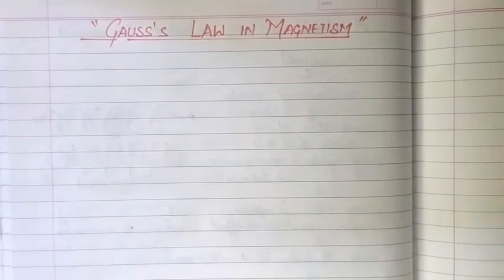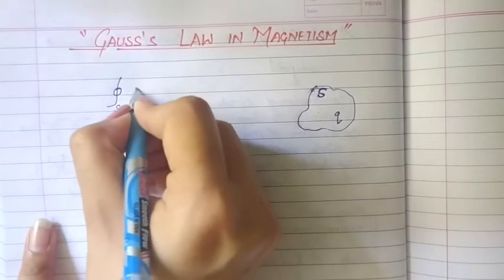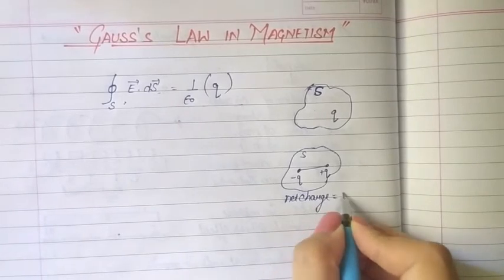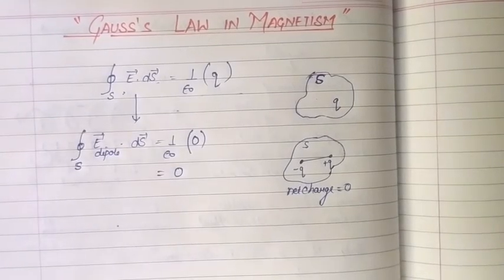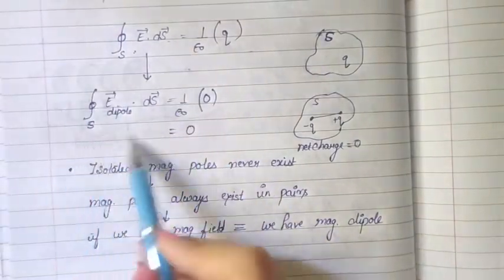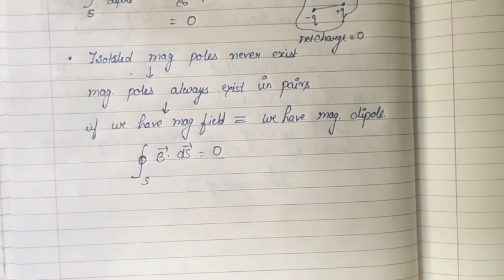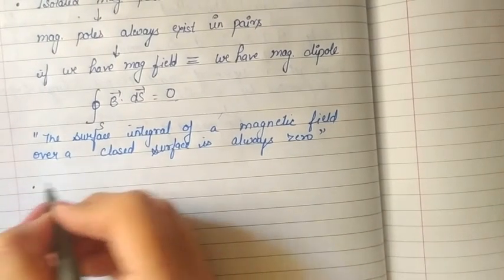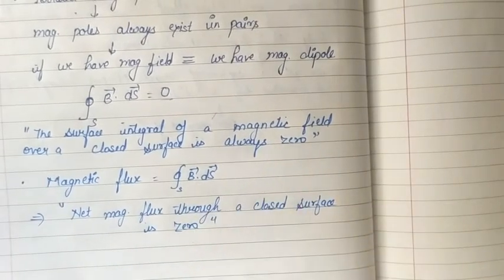Class 12| 5.9: Gauss' law in magnetism